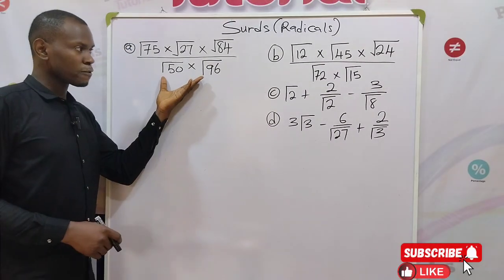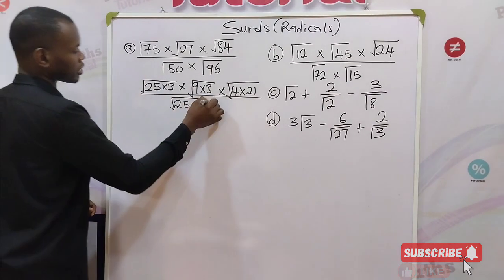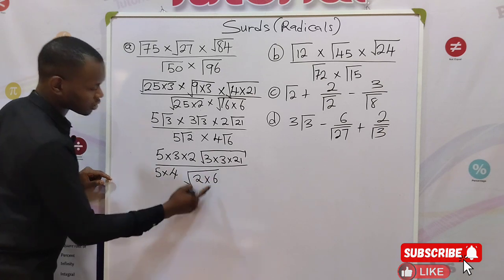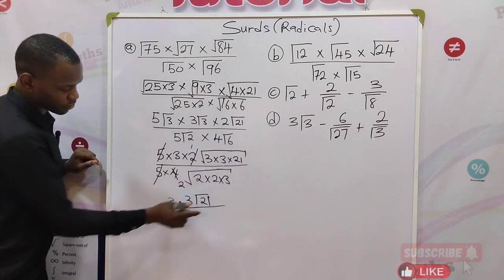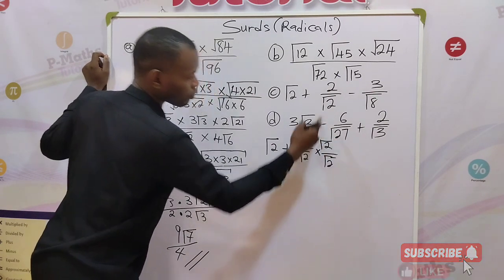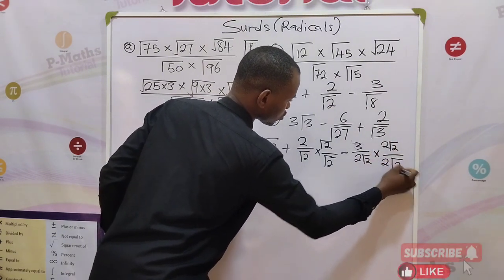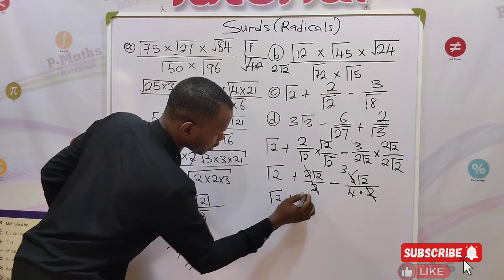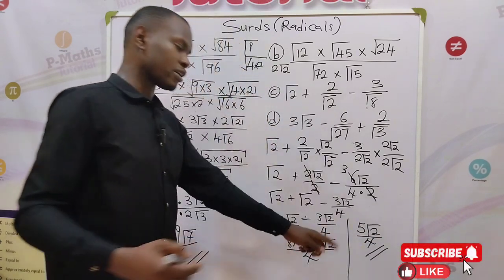A worked examples on surds (radical), cases of multiplication, division, addition and subtraction.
Welcome to this tutorial, the lesson handled worked examples on surds (radical), cases of multiplication, division, addition, subtraction and rationalisation, rationalisation etc.

Do well to like the video and share to friends.